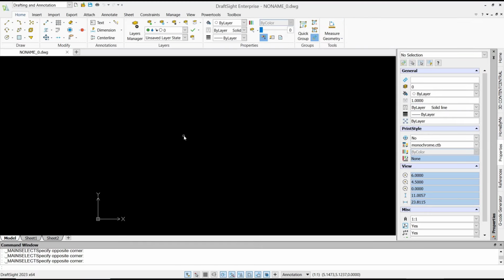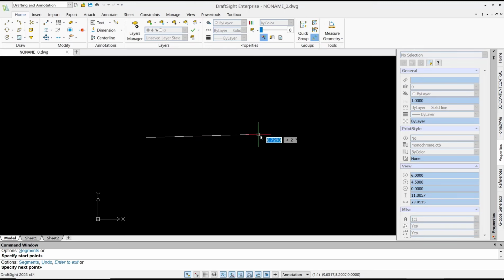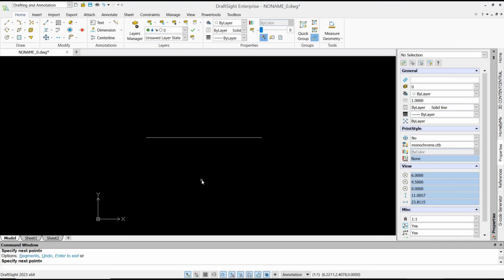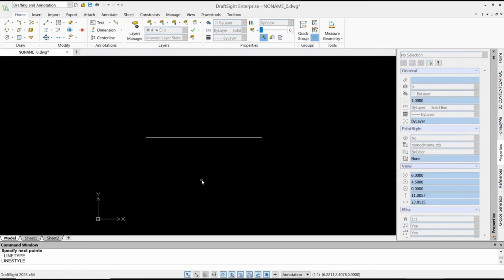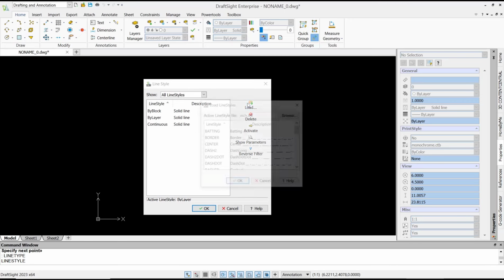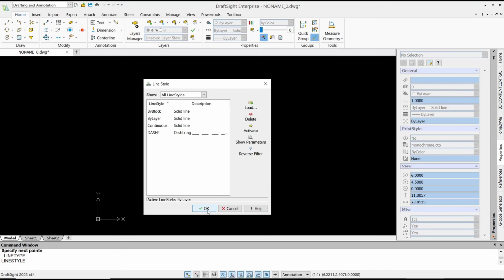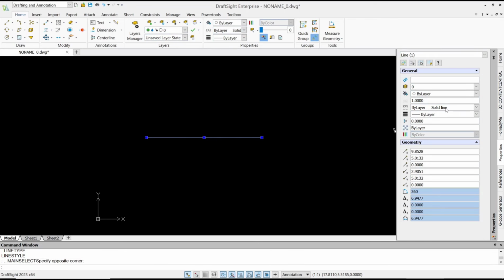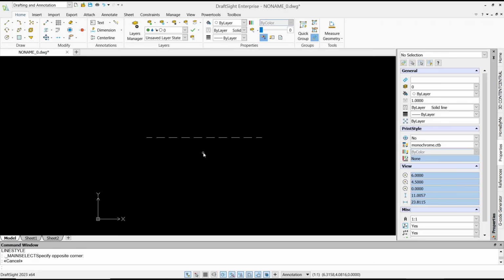How To Make Dashed Line In Draftsight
Learn how to create dashed lines in DraftSight with these simple steps and improve the appearance of your drawings. Find out more in this informative guide.